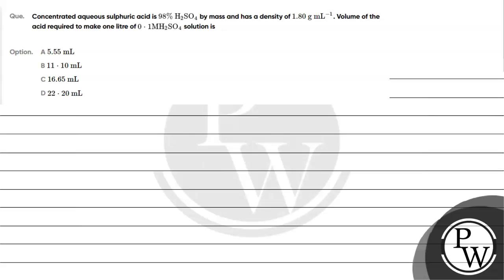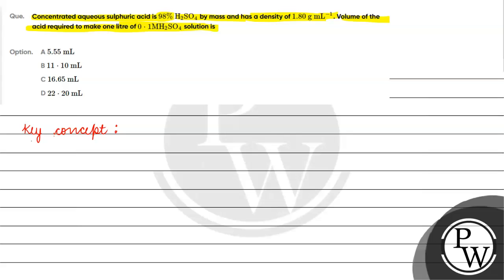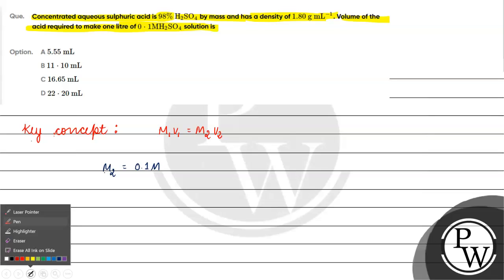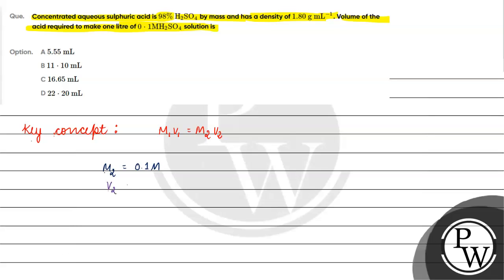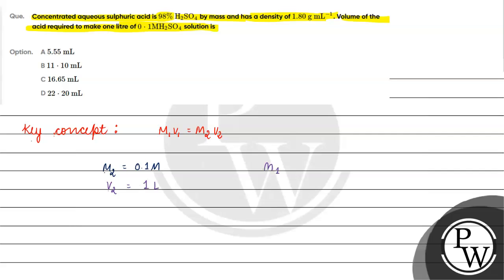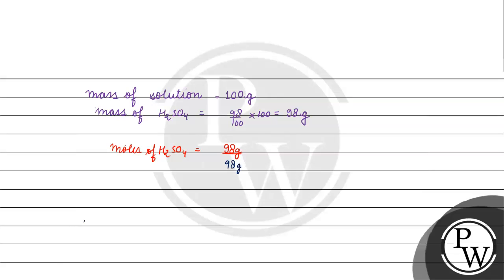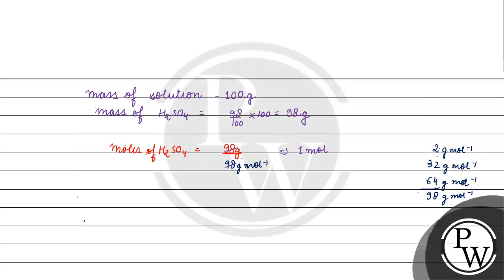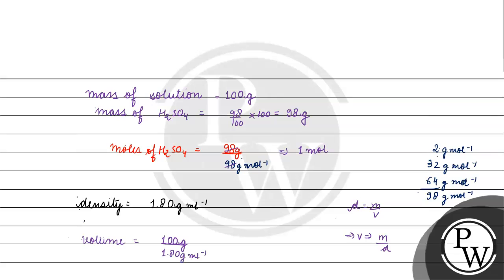Concentrated aqueous sulphuric acid is \( 98 \% \) \( \mathrm{H}_{2} \mathrm{SO}_{4} \) by mass ...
Concentrated aqueous sulphuric acid is \( 98 \% \) \( \mathrm{H}_{2} \mathrm{SO}_{4} \) by mass and has a density of \( 1.80 \mathrm{~g} \mathrm{~mL}^{-1} \). Volume of the acid required to make one litre of \( 0 \cdot 1 \mathrm{M} \mathrm{H}_{2} \mathrm{SO}_{4} \) solution is